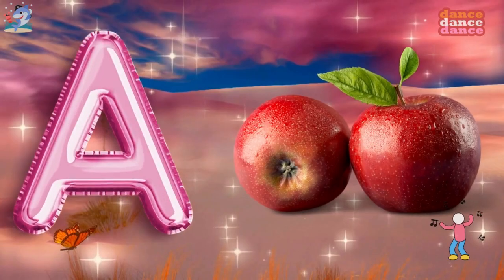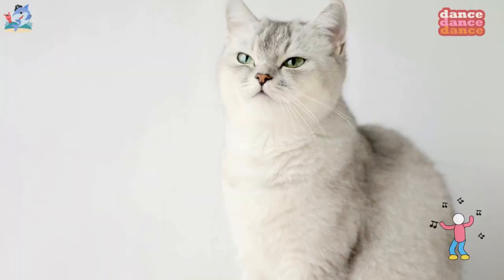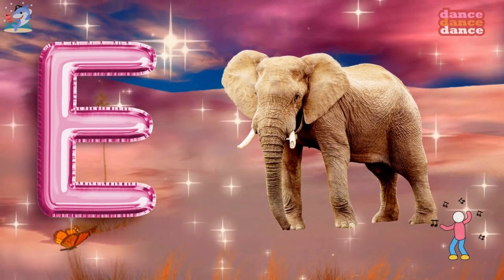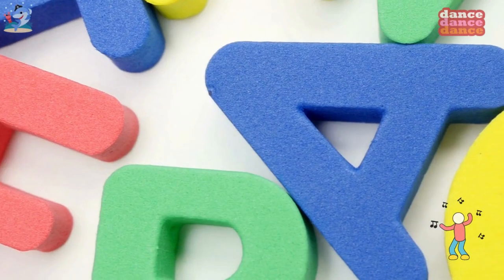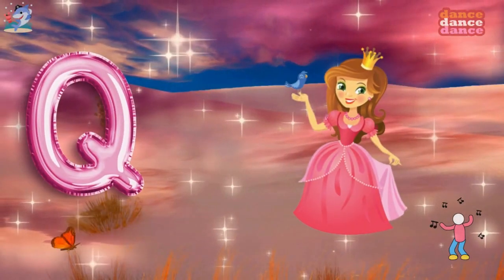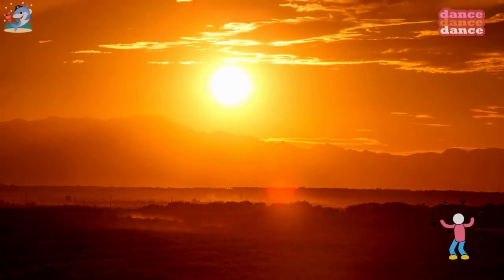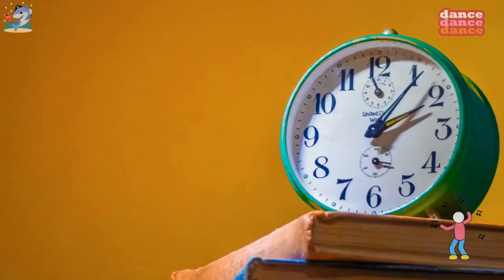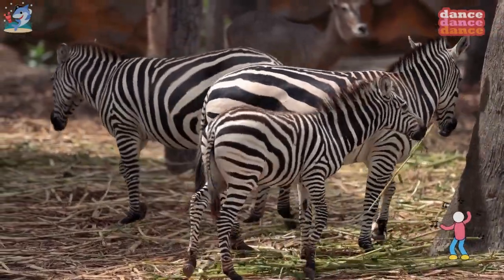ABC Phonics Song - A For Apple - B For Ball - ABC Alphabet Songs with Sounds for Toddlers